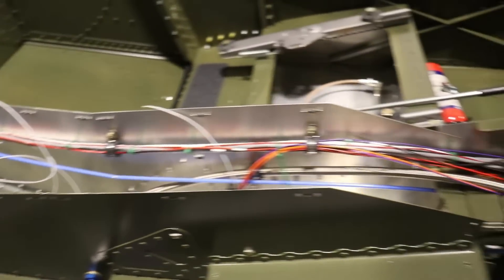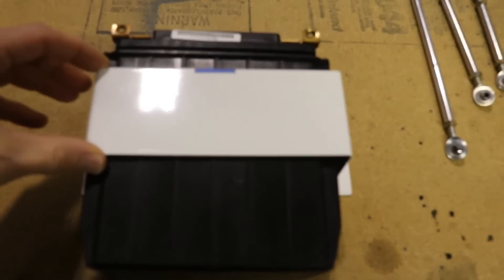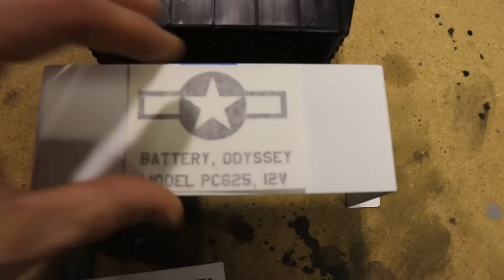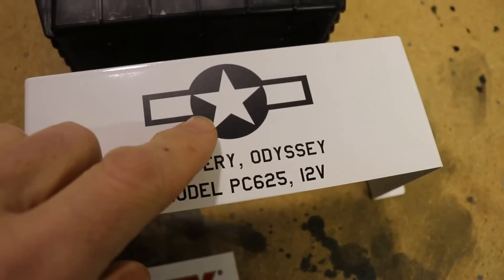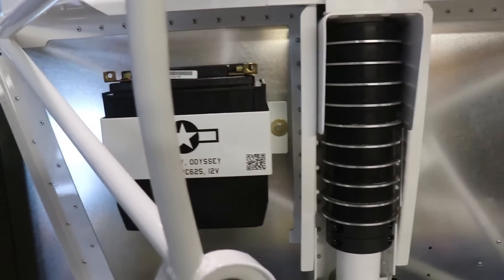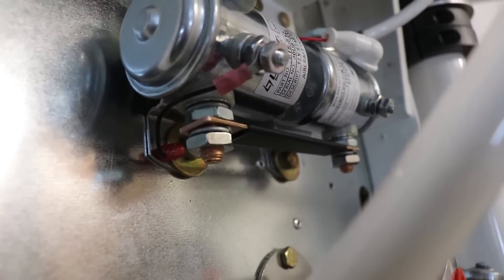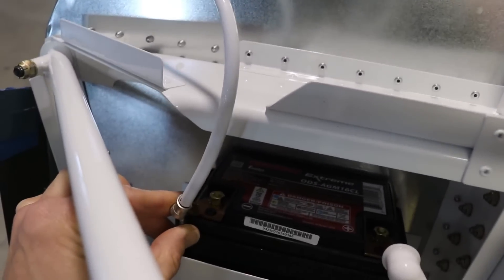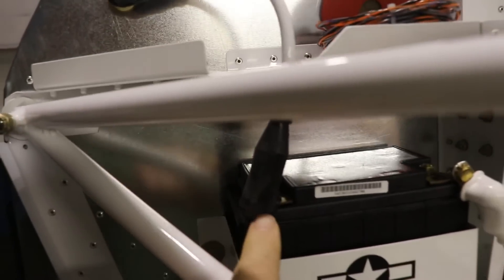Zenith CH-750 Battery Mounting (Ep77)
Today I'm getting ready to travel to PA for Christmas. But first, I'm going to mount the battery to the firewall on my Zenith CH-750 Super Duty project. Of course we will have to add some cool stickers and graphics to make it complete!

Here's a link to the crimping tool shown in the video